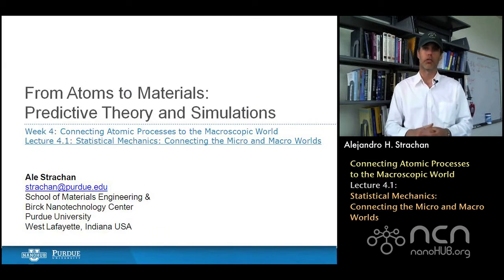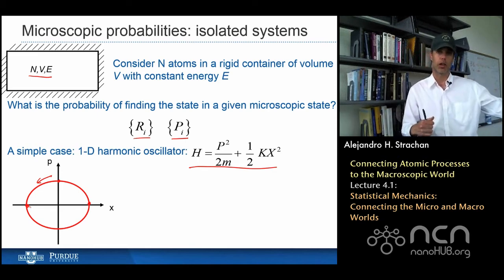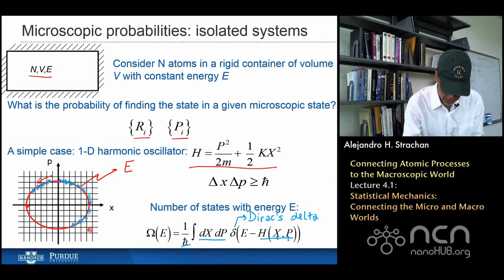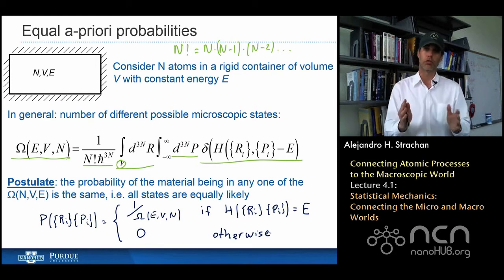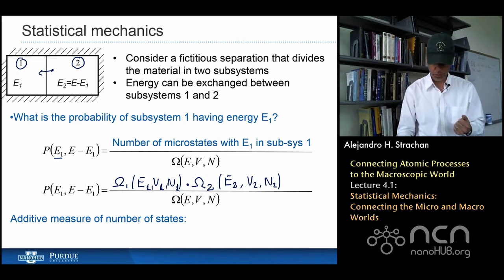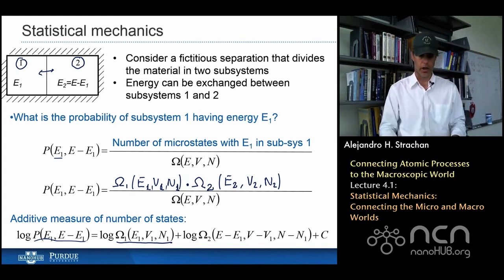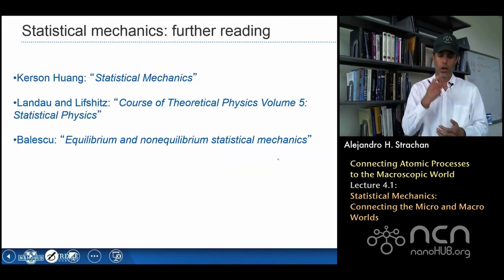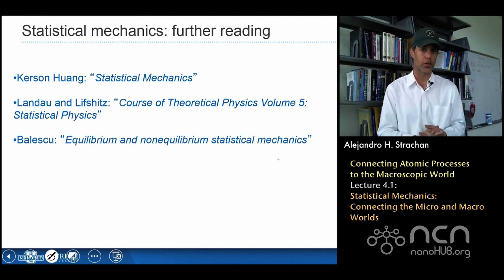nanoHUB-U Atoms to Materials L4.1: Connecting the Micro and Macro Worlds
Table of Contents:
00:09 Lecture 4.1: Statistical Mechanics: Connecting the Micro and Macro Worlds
00:56 Micro and Macro worlds: statistical mechanics
02:11 Microscopic probabilities: isolated systems
10:27 Equal a-priori probabilities
16:28 Statistical mechanics
22:29 Statistical mechanics
28:12 Stat Mech: microcanonical ensemble
34:17 Statistical mechanics: further reading

This video is part of nanoHUB-U's course From Atoms to Materials: Predictive Theory and Simulations developed by Alejandro Strachan.

From Atoms to Materials: Predictive Theory and Simulations is a five-week online course that develops a unified framework for understanding essential physics that govern materials at atomic scales and relate these processes to the macroscopic world. The course will cover important applications, trends, and directions.